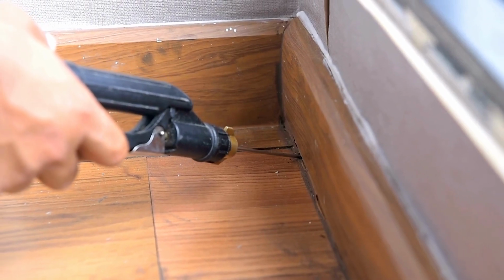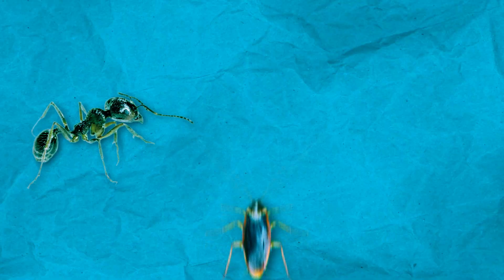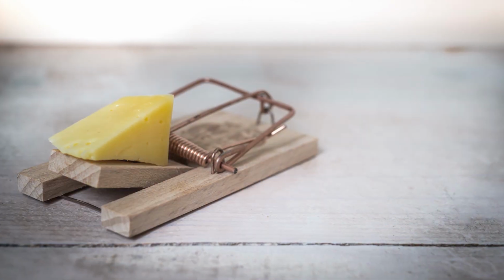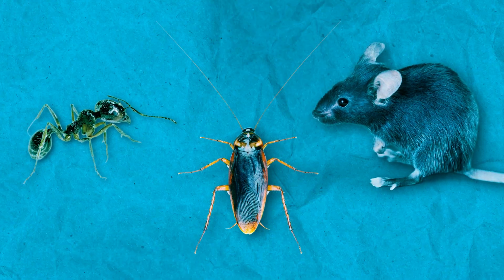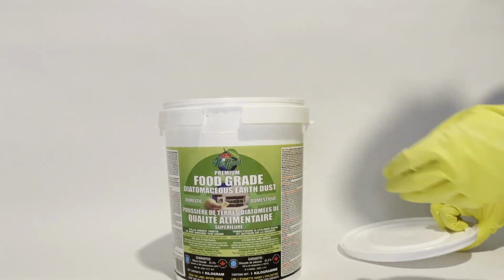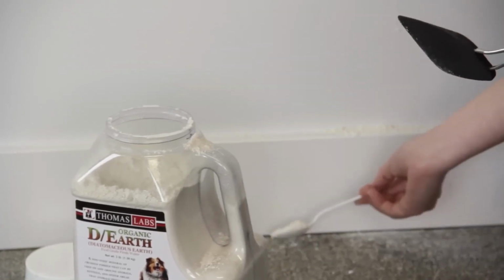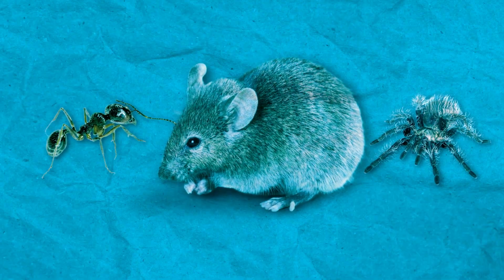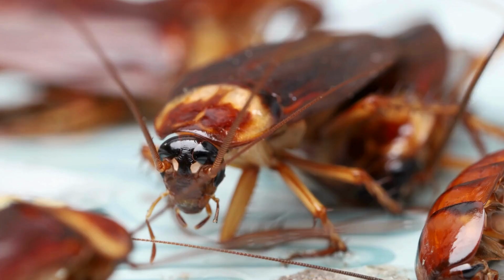BEST DIY PEST CONTROL PRODUCTS FOR HOME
Discover the best do-it-yourself (DIY) pest control products to safeguard your home both indoors and outdoors in this video guide. From sprays and traps to natural remedies and innovative ultrasonic repellers, we'll explore a variety of effective solutions for common household pests.

0:18 - Sprays and Aerosols
Sprays and aerosols are versatile options for targeting pests like ants, roaches, spiders, and flies. Look for formulations containing pyrethroids or pyrethrins derived from chrysanthemum flowers for effective insect control. Always follow instructions carefully and ensure proper ventilation when using aerosols indoors.

0:43 - Traps
Traps offer a humane method of capturing pests such as mice, rats, and insects without resorting to chemicals. Choose from snap traps, glue traps, or electronic traps and place them strategically in areas frequented by pests.

1:04 - Baits
Baits are another effective option for controlling pests by luring them to a poison-laced food source. Ant baits containing boric acid or borax are relatively safe for humans and pets but lethal to ants. For rodents, use bait stations to prevent unintended poisoning.

1:25 - Diatomaceous Earth (DE)
Diatomaceous Earth (DE) is a natural abrasive powder derived from fossilized diatoms, effective against crawling insects. DE absorbs oils and fats from pests' exoskeletons, leading to dehydration and death. Apply it around entry points and areas where pests are active.

1:50 - Essential Oils
Certain essential oils like peppermint, tea tree, and lavender possess insect-repelling properties. Create a barrier against pests by mixing essential oils with water and spraying around entry points. Safe for children and pets, but may require frequent reapplication.

2:13 - Ultrasonic Repellers
Ultrasonic repellers emit high-frequency sound waves to deter pests like rodents, spiders, and insects. While non-toxic and safe for humans and pets, effectiveness may vary depending on pest species and environmental factors. Place them strategically in areas of pest activity.

By taking proactive measures with these DIY pest control products, you can prevent infestations and reduce the need for professional pest control services.